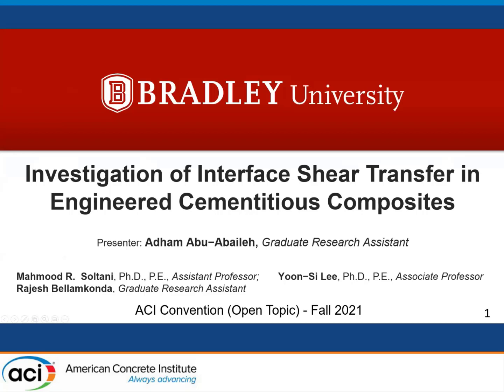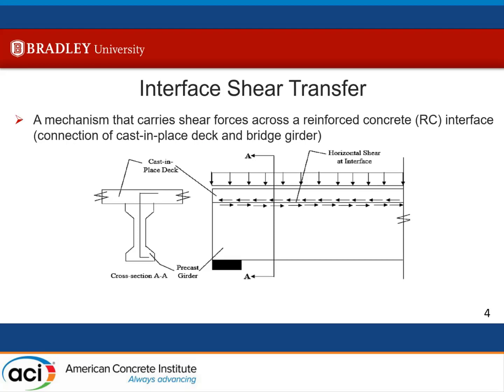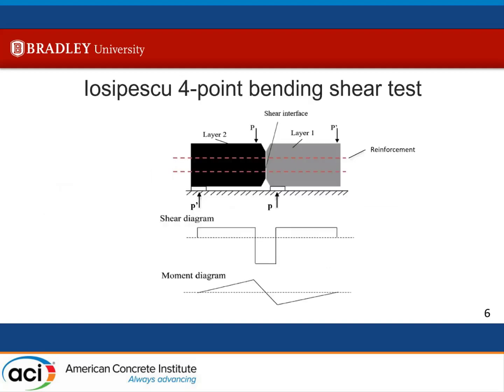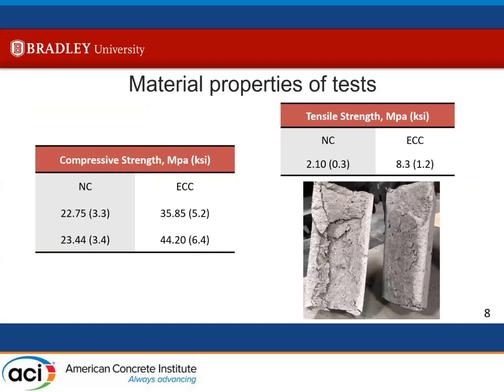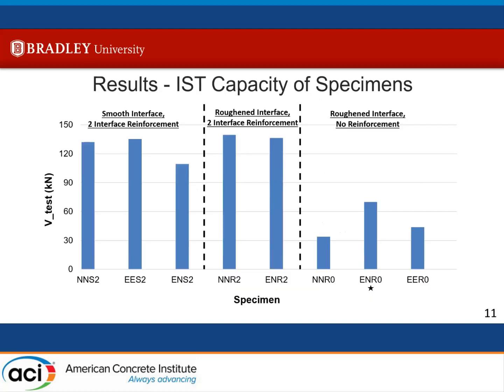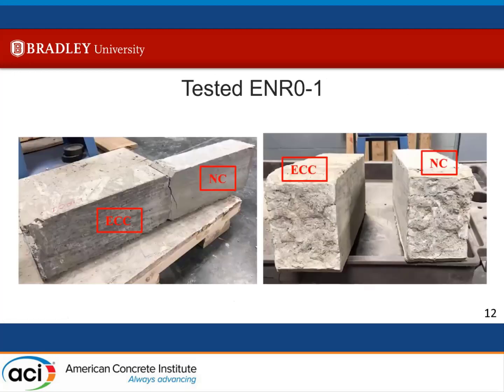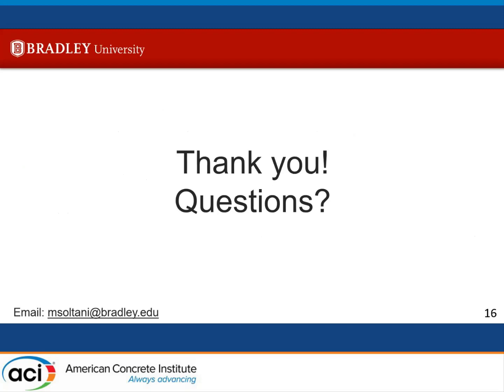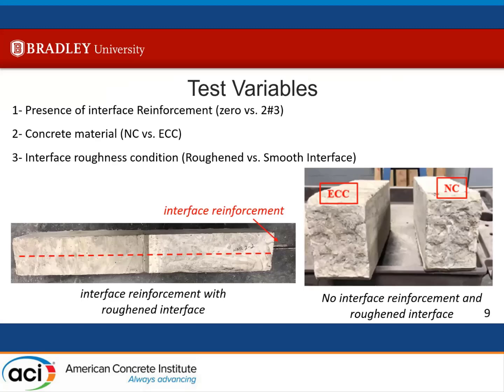Investigation of Interface Shear Transfer in Engineered Cementitious Composites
Presented By: Adham Abu-Abaileh, Bradley University

Description: Interface Shear Transfer (IST) is critical for achieving composite behavior in many concrete structures, such as the connection between bridge girders and cast-in-place decks. This research sought to evaluate the application of Engineered Cementitious Composite (ECC) in IST application compared to Normal Concrete (NC) using Iosipescu 4-point bending shear test (Fig. 1). The ECC has been invented to resolve the need of reinforcement in contrast with the traditional NC members. Test variables included roughness condition of the interface (roughened or smooth), presence of reinforcement (no reinforcement or 2#3 rebar), and the type of concrete (ECC and/or NC). In case of roughened interface members with no interface reinforcement, the results showed that the IST strength of members with ECC at both layers (E-E) was 1.3 times of similar members made with NC layers (N-N). In case of smooth interface with 2#3 interface reinforcement, the IST strength is approximately the same for ECC and NC members. In case of one layer made with ECC and the other layer made with NC, the following observations were made: in case of roughened interface with no reinforcement, the IST strength (15kip) was higher than both cases of E-E (10kip) and N-N (7.5kip); in case of smooth interface with 2#3 reinforcement, the IST strength (25kip) was lower than both E-E and N-N cases (30kip); and in case of roughened interface with 2#3 reinforcement, the IST strength (31kip) was lower than that of the N-N case (36kip).